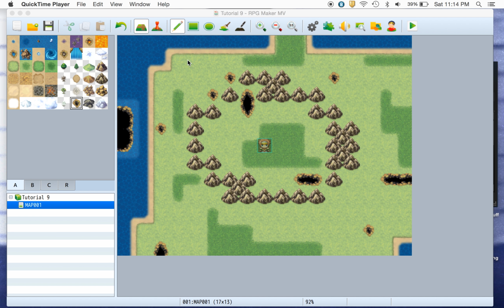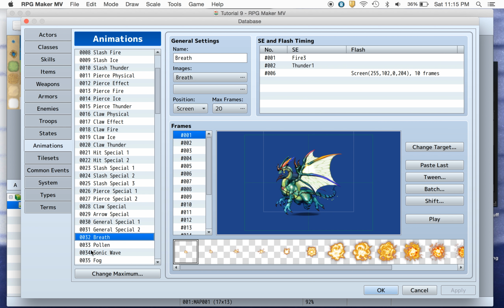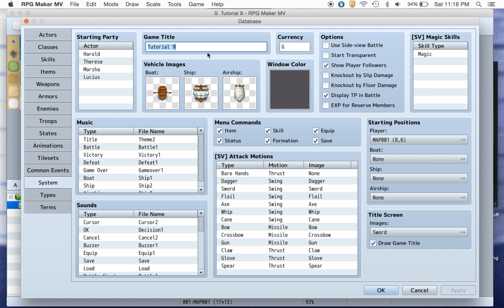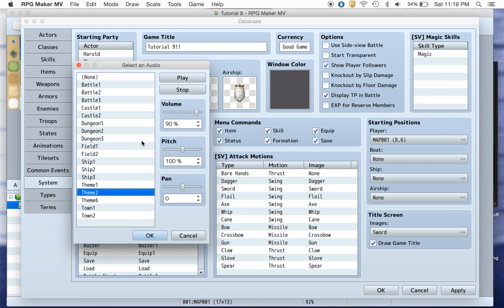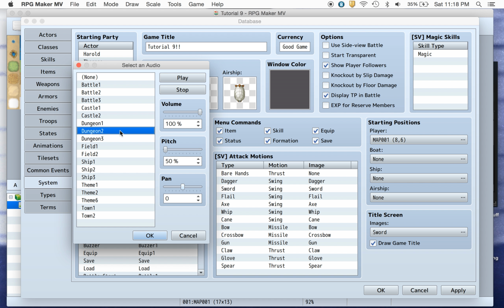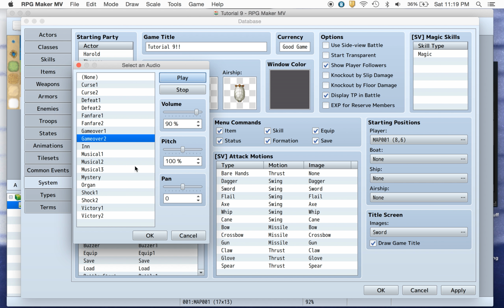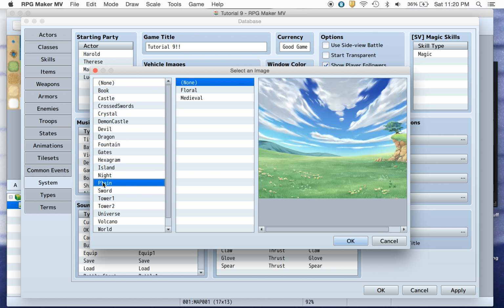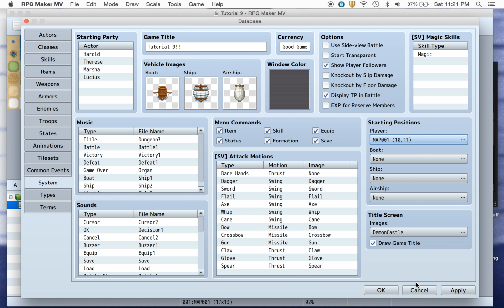Tutorial 9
Here it is! The Second to the last video!! In this one we make light and fun as we show you how to change music and the Title Screen.